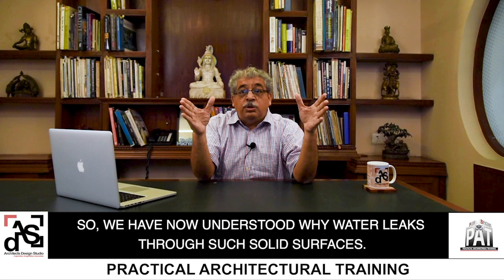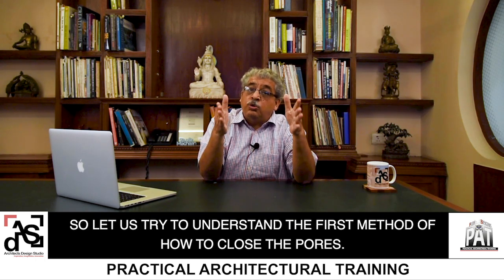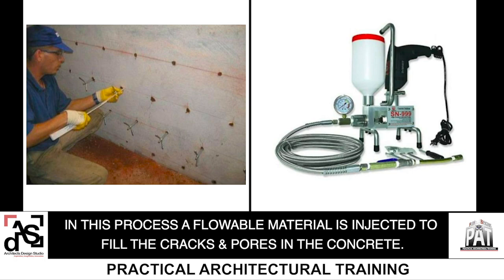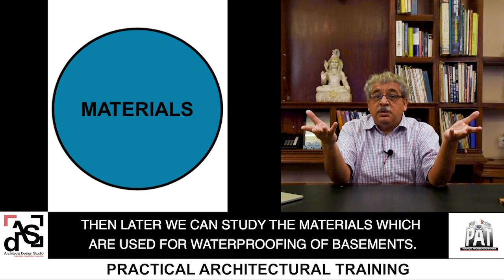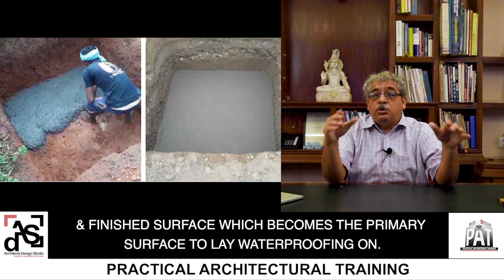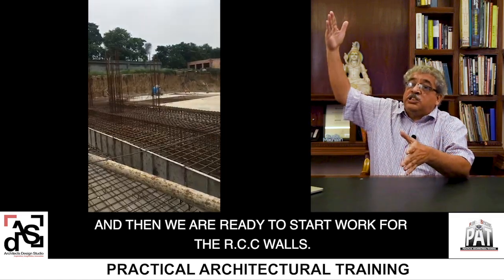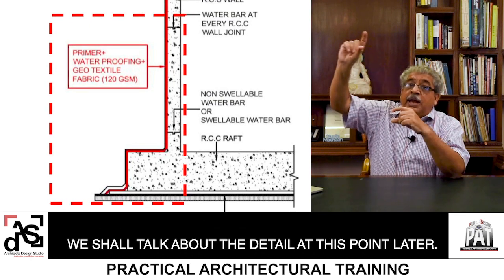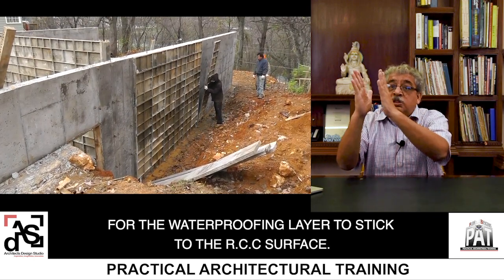Waterproofing methods for basement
Basement waterproofing can be a tricky aspect out of the entire building design. With our final video on Waterproofing & it's methods we break down the tedious process of waterproofing for basements into an easy to understand & implement technique which all you budding architects and interior designers can use at your sites.

Happy Learning :)